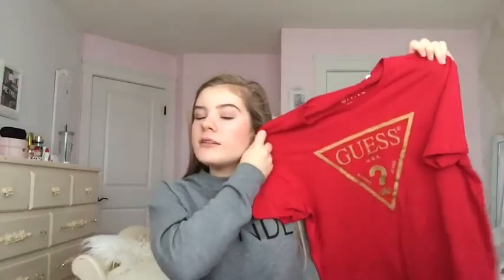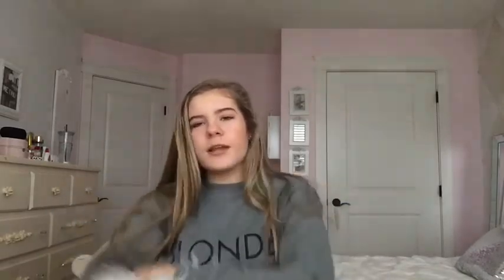What I got for Christmas 2017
Hope you guys like this video I'm not trying to brag in anyway I love watching these type of videos around this time of year and I thought it be cool if I could do one too